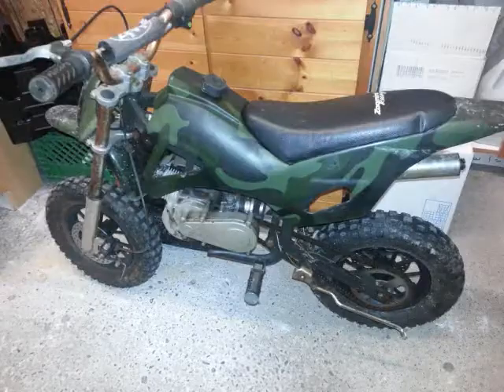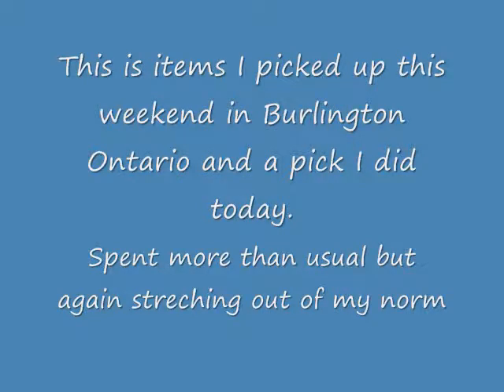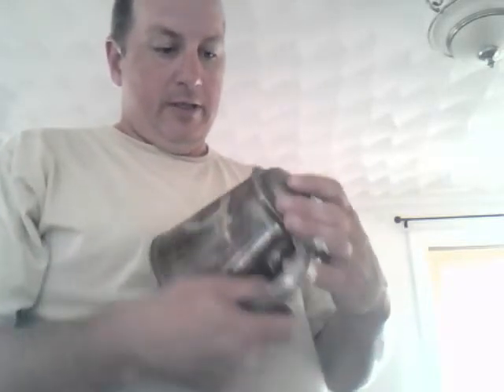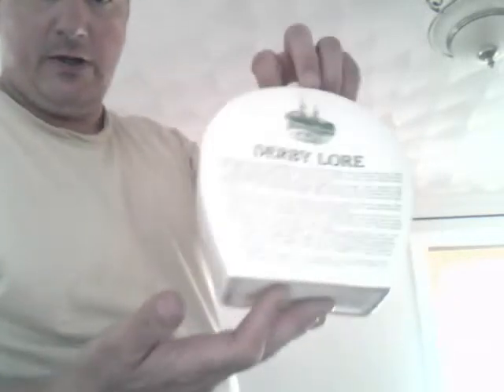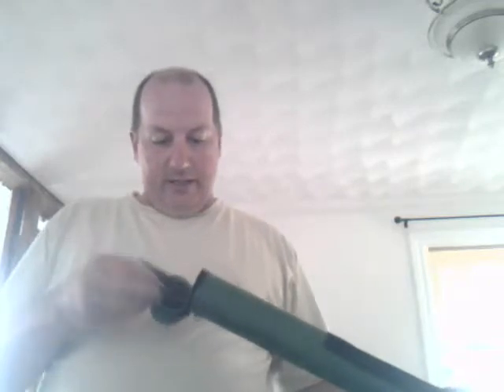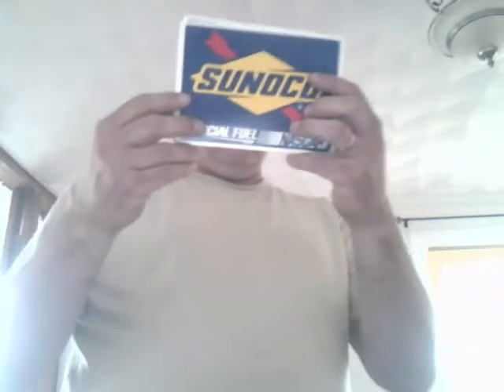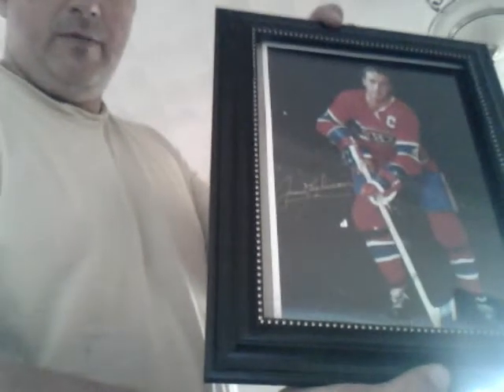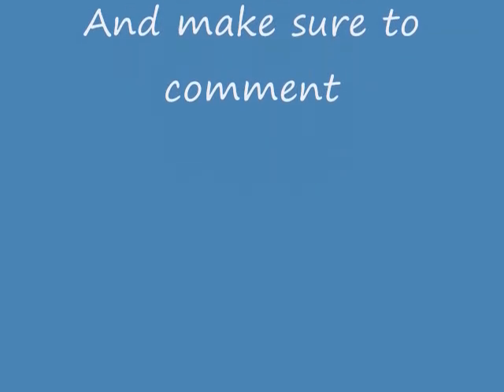Garage Saling in Burlington Ontario and this is what I got......plus a nice pick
More great picks and more items sold...just keep rolling lol and I even have more stuff that I did not video tape yet next one after I sell this stuff lmao